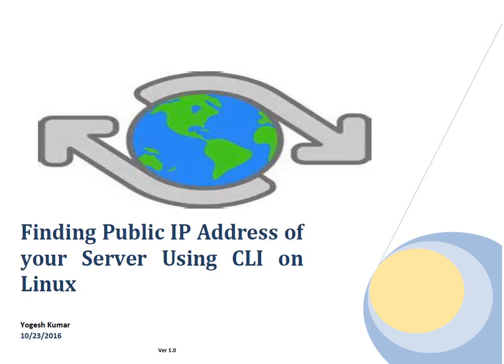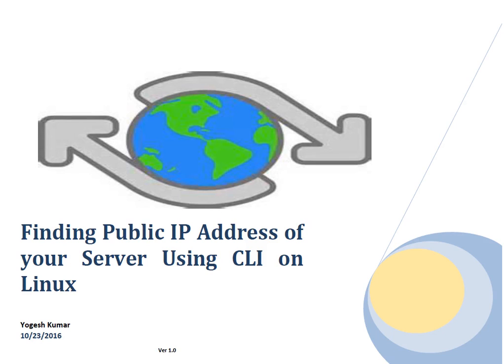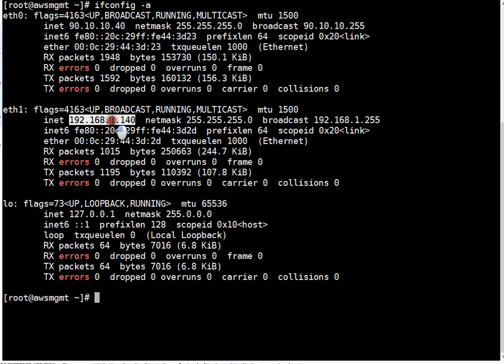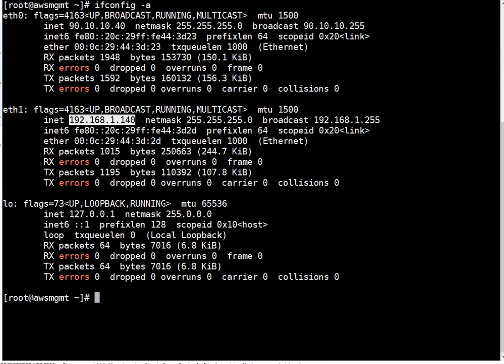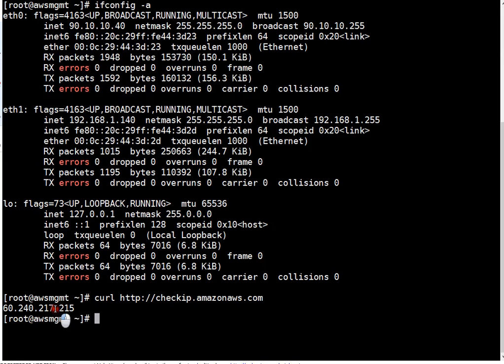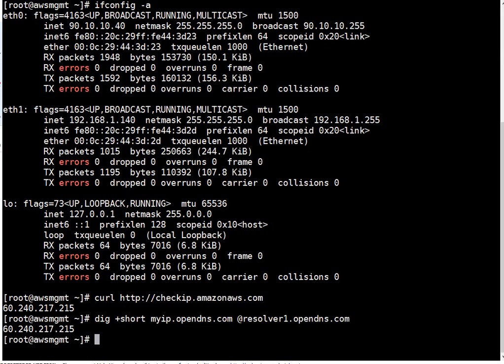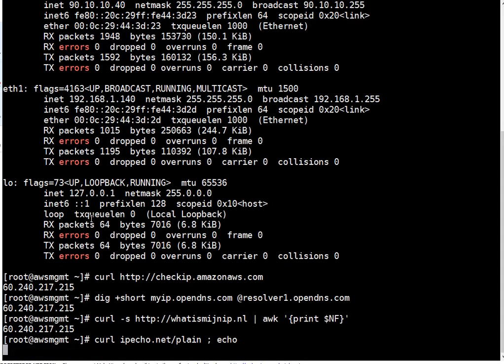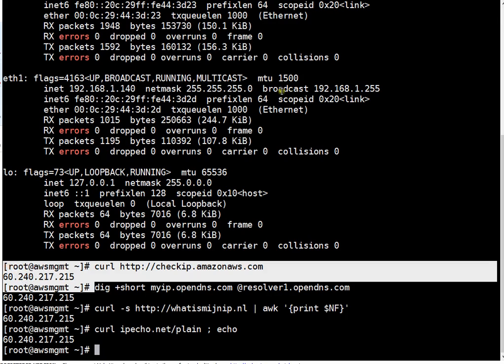Find your Public IP using CLI on Linux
Quickly find your servers' public IP.